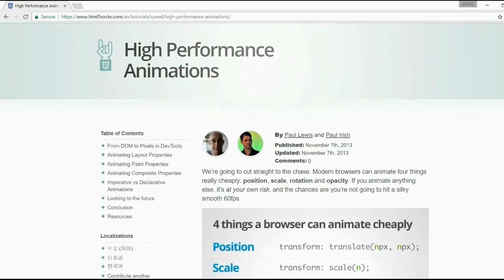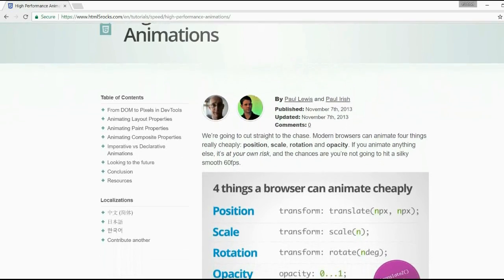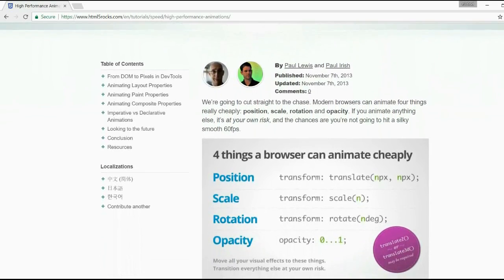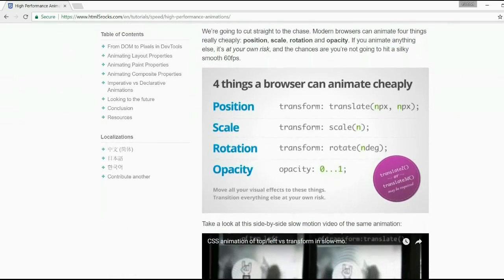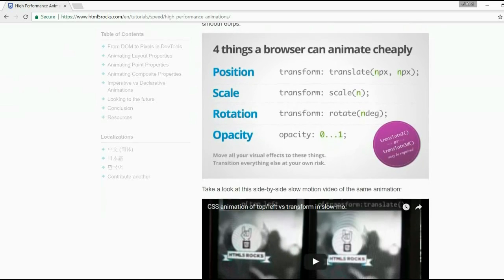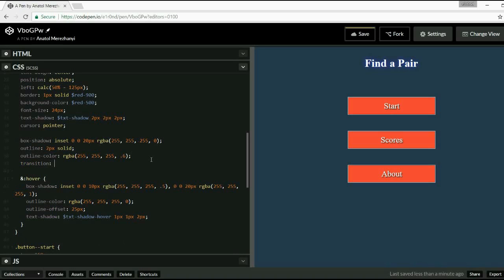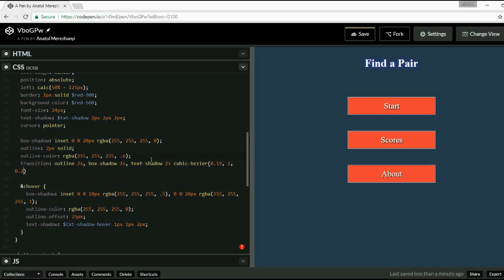Animate using CSS keyframes. JavaScript/CSS Game: #2.11 the hidden Gems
Hi! Let's talk today about CSS3 features, such as: transition, animation and keyframes. We need all of them in order to animate a simple menu. I'm Anatol and you are watching the Good Parts of the FrontEnd development.

We’re starting with "High Performance Animations" placed on HTML5 Rocks. There you can find a full guide on creating High Performance Animations.

We begin with the most important thing: Transition. CSS Transitions is a module of CSS that defines how to create smooth transitions between values of given CSS properties. Our starting point will be a menu items’ animation. To do so let’s use CSS Transitions, which define buttons’ initial and final state. Transition also defines button’s CSS property evolution, using timing functions.
For transition you can set following properties:
- delay
- duration
- css property
- timing-function

You can define which property has to be animated and in which way. This allows the creation of complex transitions. CSS Animations renews the values of CSS properties in the course of time, using keyframes through the following parameters: duration, number of repetitions, and the way they repeat. In contrast to CSS Transitions determining two states only, CSS Animations allow you set two, three or even more keyframes.
For CSS Animations you can set following properties:
- delay
- direction
- duration
- fill-mode
- iteration-count
- name
- play-state
- timing-function

There is no pleasure without pain. You should avoid animating properties that trigger layout or paint. For most modern browsers, this means limiting animations to opacity or transform, both of which the browser can highly optimize. For a full list of the work triggered by individual CSS properties, see CSS Triggers.

So, with a combination of different CSS properties you can implement a plenty of effects.
Everything can be done automagicaly! Easy, isn't' it?

Used:
Arcade Town, Sci-Fi Sound, Police Radio Sound, Mechanical Button Sounds, Ding, Small Bell by Alexander